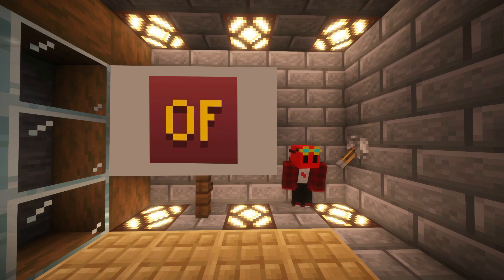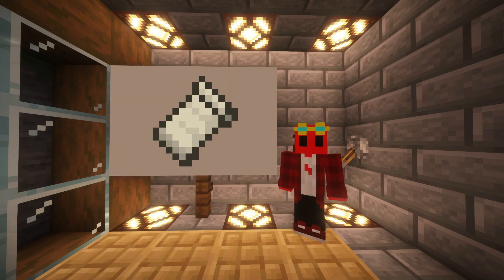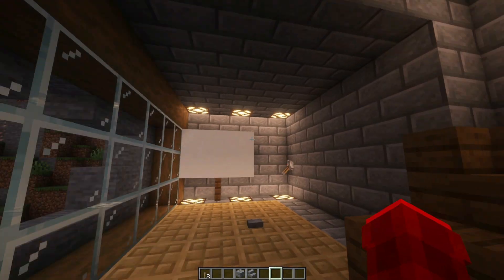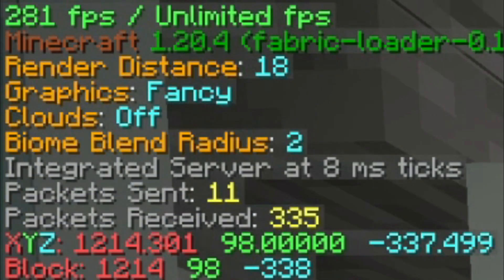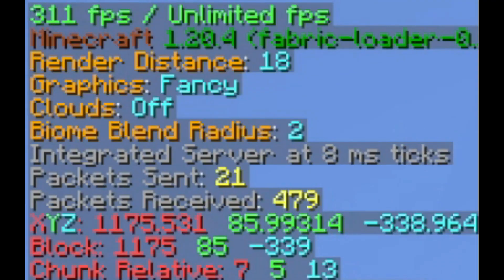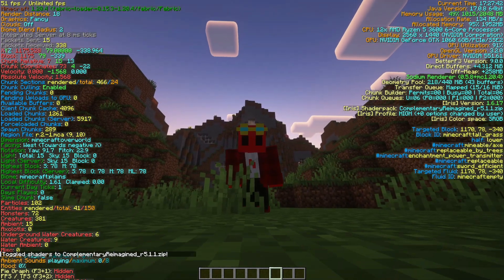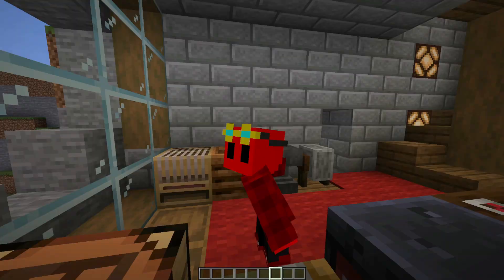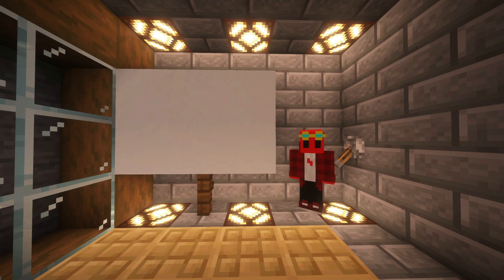The TRUTH about optifine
In this video i show you the truth about optifine and how its not what you think

Question - Anything you guys want me to cover mods and all im glad to do so :)

⏰ Timecodes ⏰
0:00 - intro
0:24 - about iris
1:44 - FPS benefit
2:45 - graphic cards
3:32 - other mods to go with it

About:
Im an all around channel that makes videos about mods and even hardcore videos every now and then with a big passion for mods and redstone